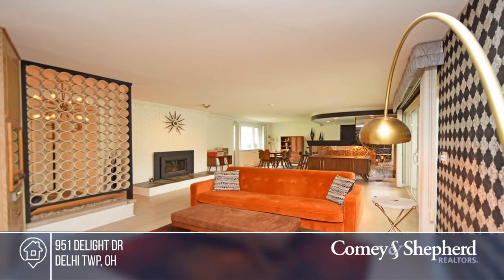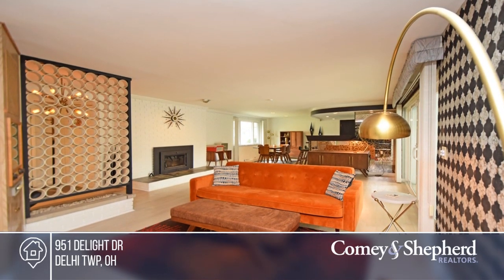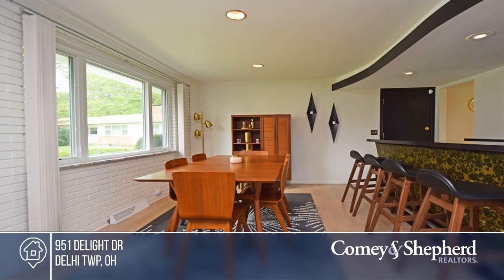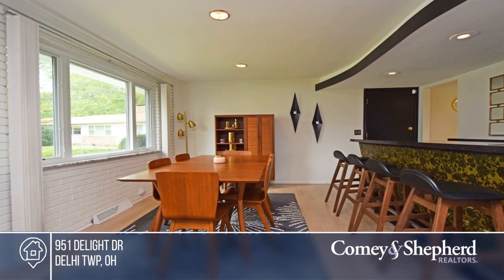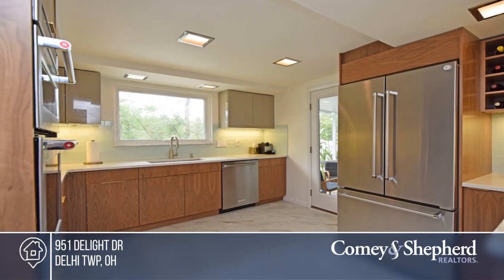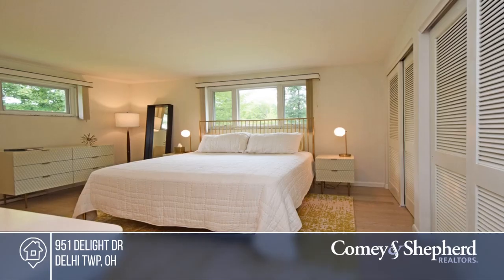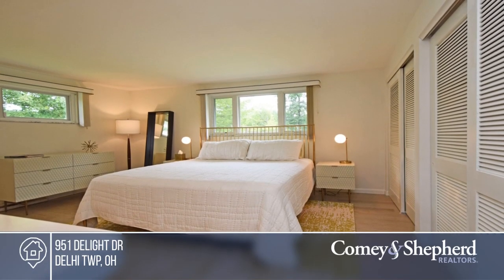951 Delight Dr Delhi Twp, OH | MLS# 1677453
951 Delight Dr, Delhi Twp, OH

Beautiful mid-century modern home on quiet culdesac with custom gunite pool on a wooded lot! Recent updates merged the original vintage retro aesthetic with sleek and stylish improvements while updating the energy efficiency along the way. New wood floors, Cooknee Euro kitchen and bath, new Pella window